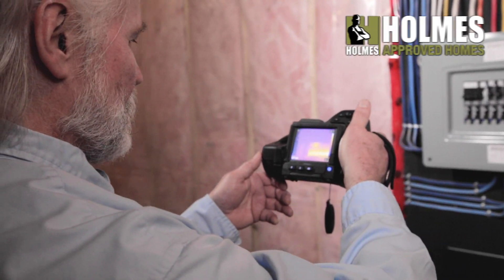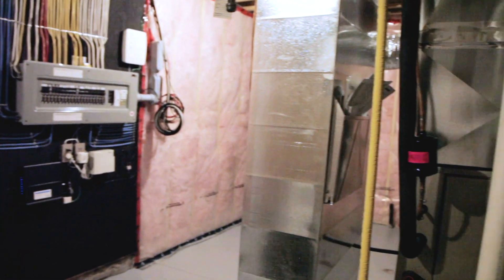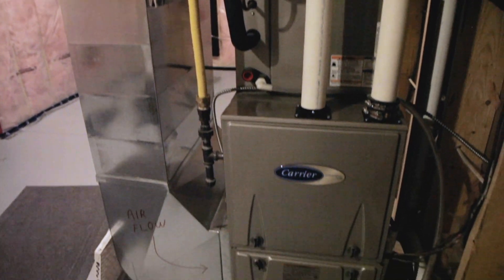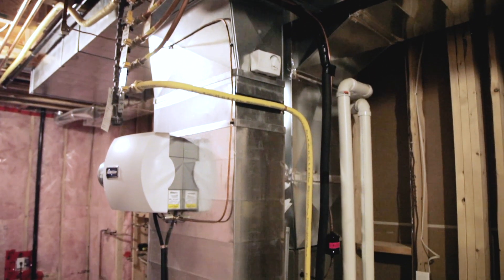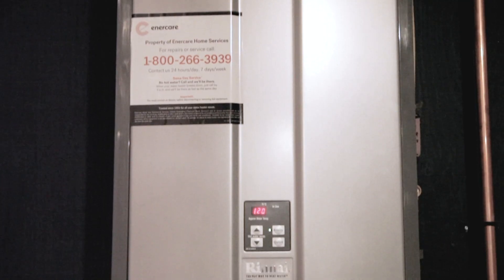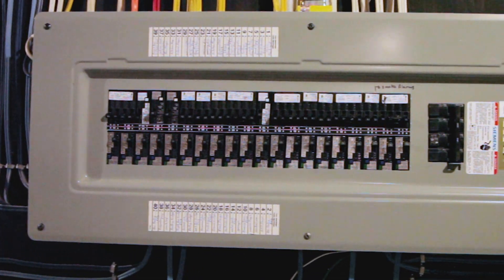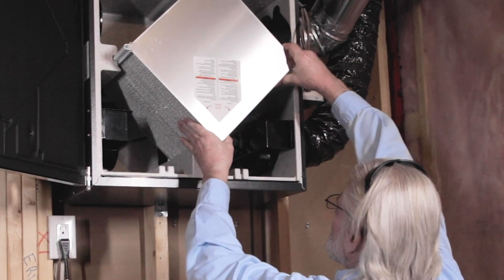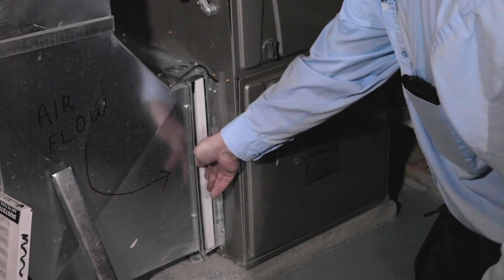Look Inside A Home's Mechanical Room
In this new series "Inside The Mechanical Room" Mark Diplock from Mike Holmes Inspections walks you through the entire mechanical room inside a home to help you explain and break down the importance of each piece of your mechanical room and what to do when you notice something's wrong.